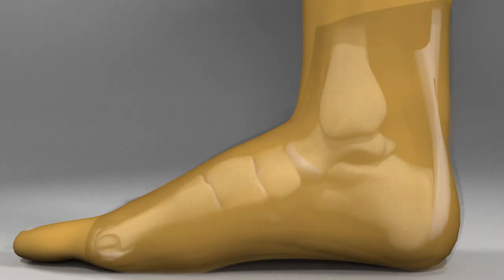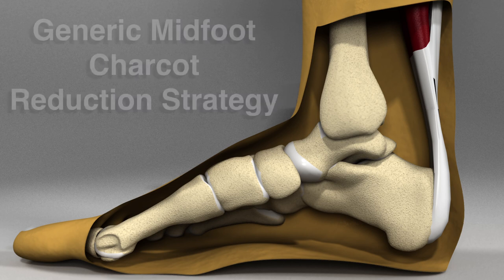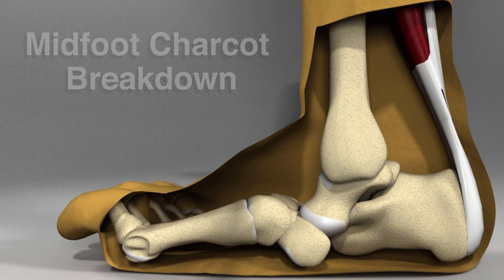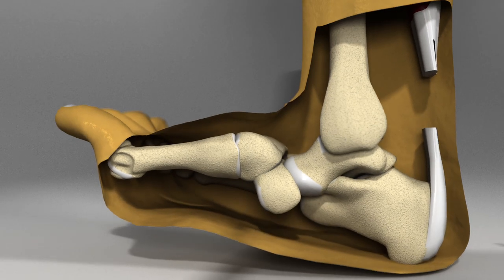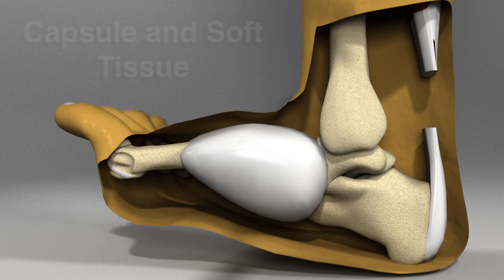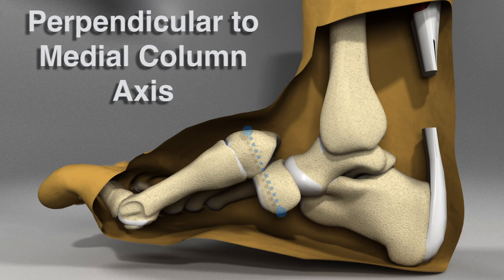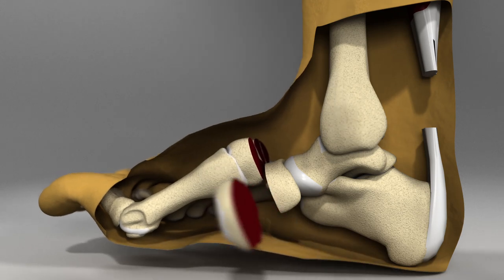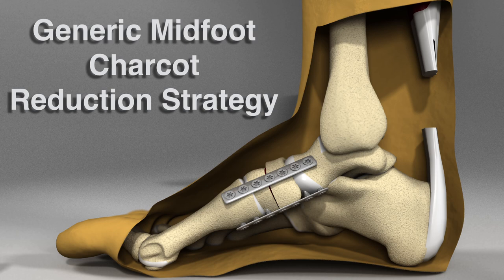Midfoot Charcot Reconstruction Strategy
This is a Generic midfoot Charcot reduction strategy, whereby the normal architecture of the foot should be recreated in order to return to a plantigrade foot which evenly purchases the ground during stance.  A Charcot breakdown in the midfoot could involve any combination of tarsal joints.

This newly rendered foot position renders the foot vulnerable to increased pressures and ulceration risk The strategy for reduction begins by assembling the foot from posterior to anterior, beginning with a Tendo Achilles lengthening.  When the rearfoot is restored to optimal position, the soft tissue is addressed next
The soft tissue in this instance is often hypertrophic and fibrotic.  This capsule must be dissected and joint exposure will benefit visualization.

With the release of the soft tissue, the forefoot segment can hinge into a more optimal angulation.  The orientation of the osteotomy is designed to be perpendicular to the intended axis of the medial column  This osteotomy is also placed at the junction, to divide the difference of the two overhanging segments.  The fragments of overhang are removed when the osteotomy is complete

Next, the reduction can be shifted into position.
Then, with the alignment held, fixation can be placed.  A ladder plating technique can be performed